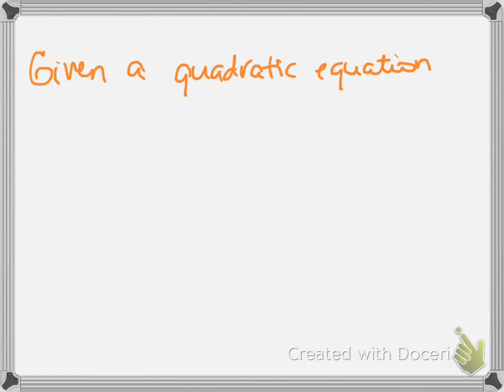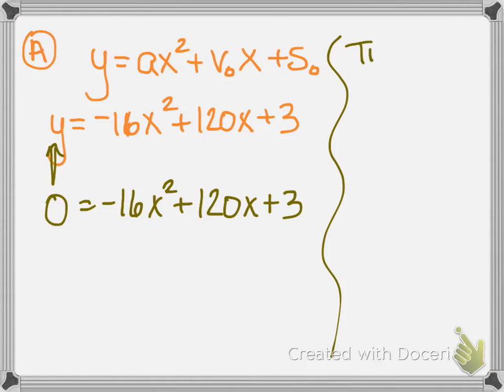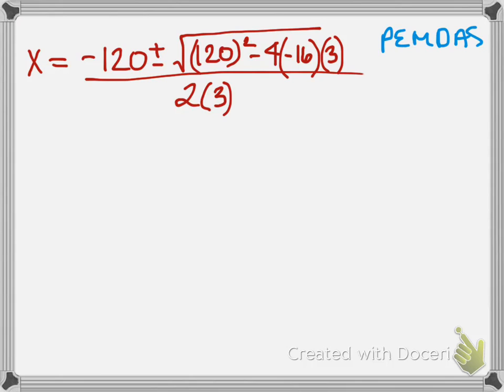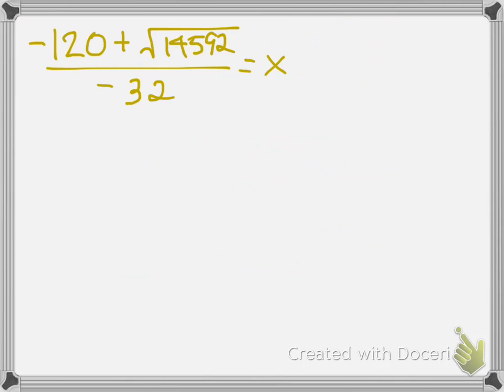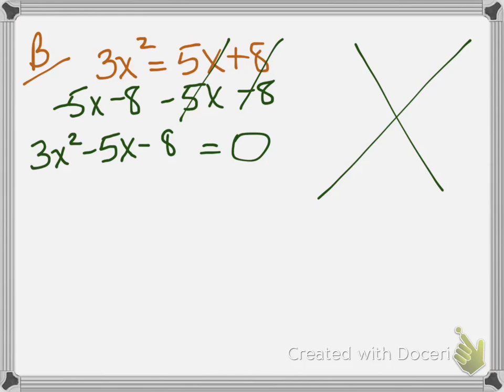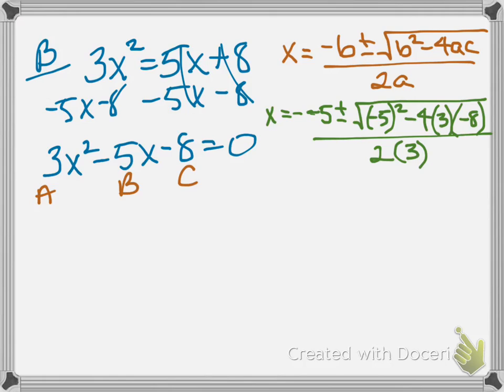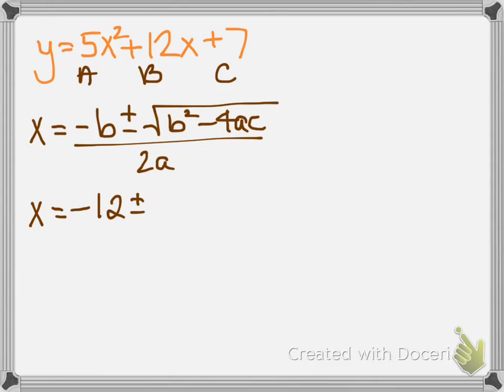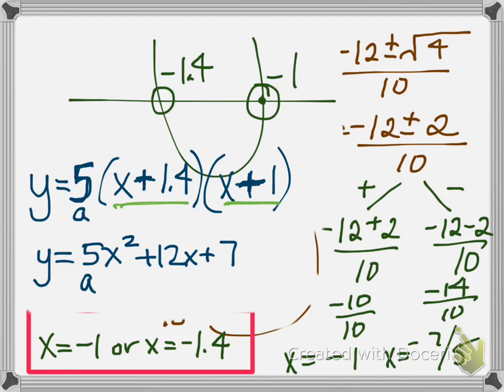Unit 4 - Lesson 7.4 Notes